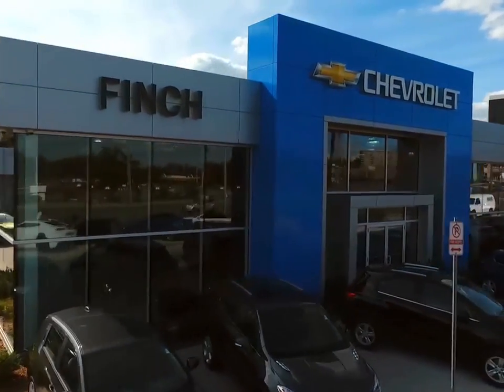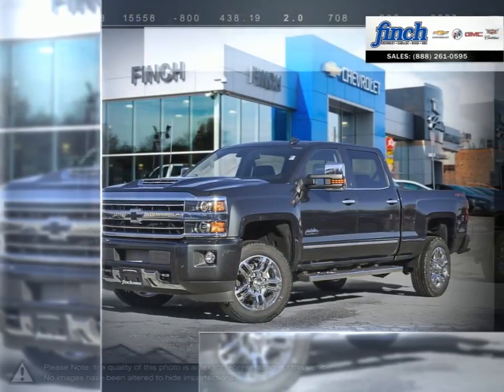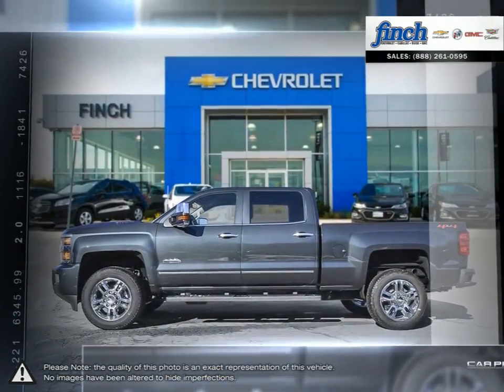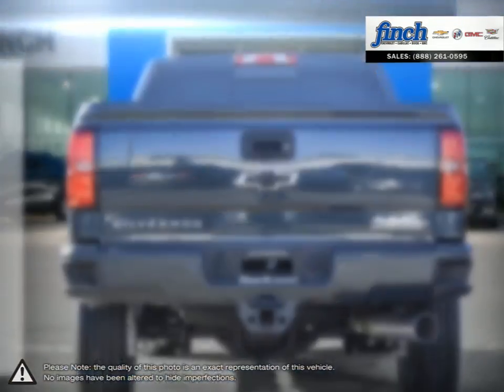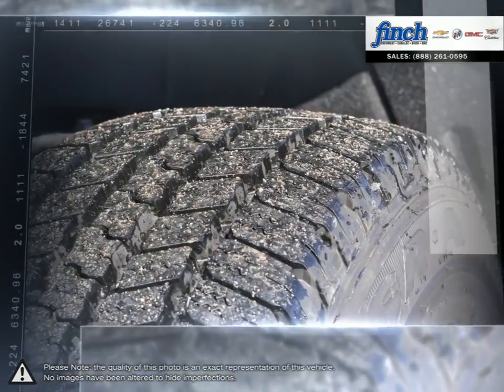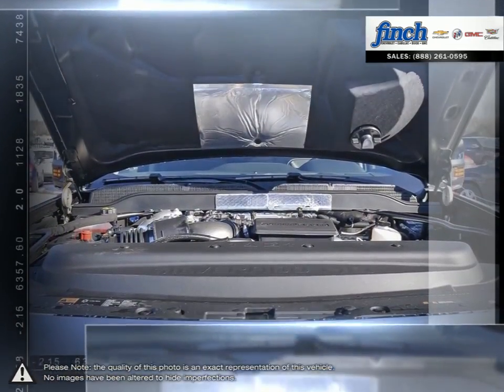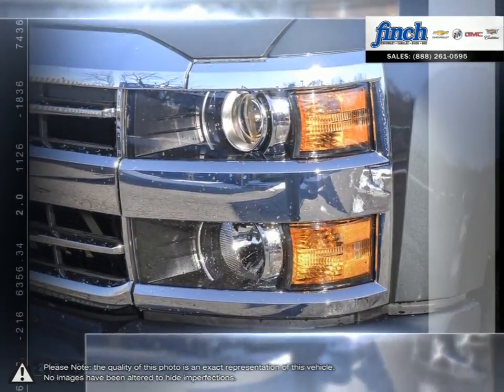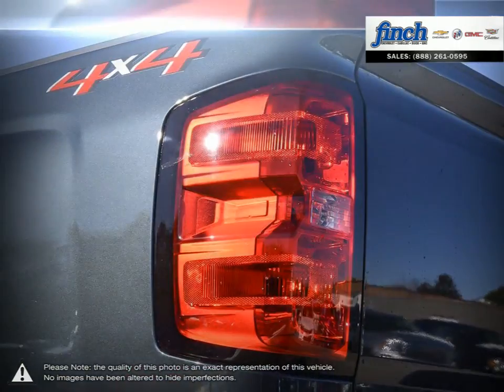2018 Chevrolet Silverado-2500HD | Finch Chevrolet | 1GC1KXEY3JF141598